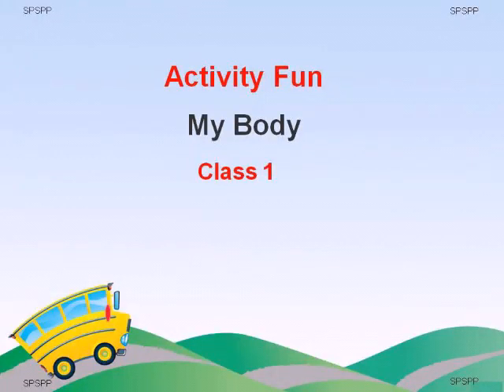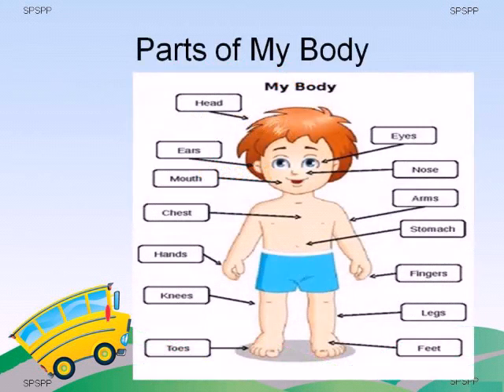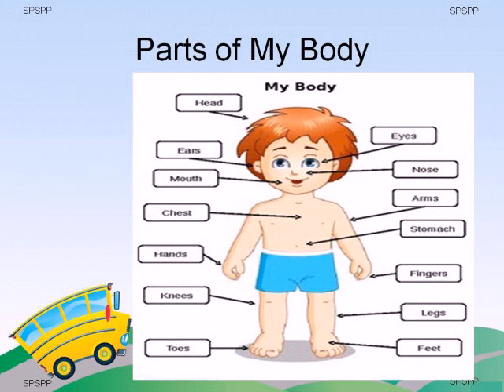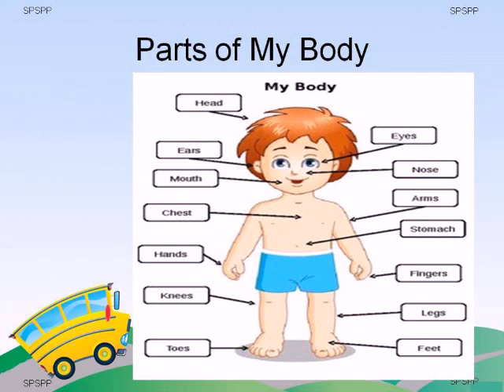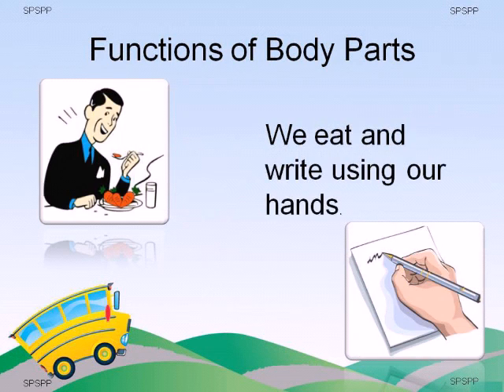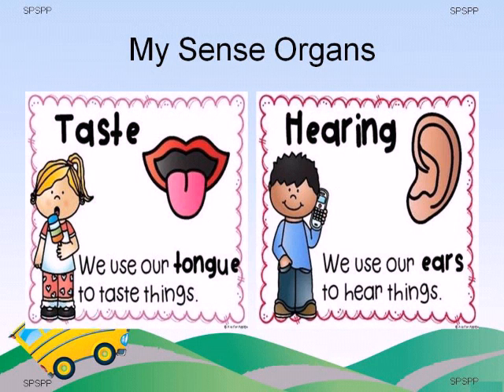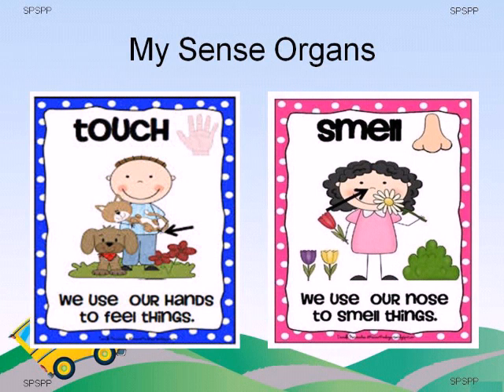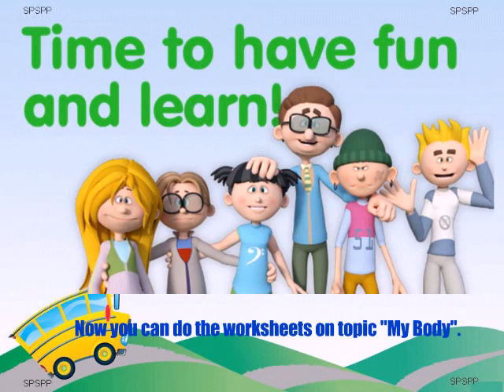Class I (Activity Fun) My Body